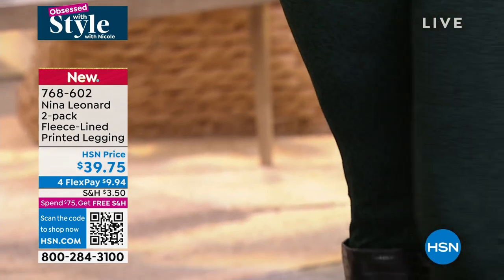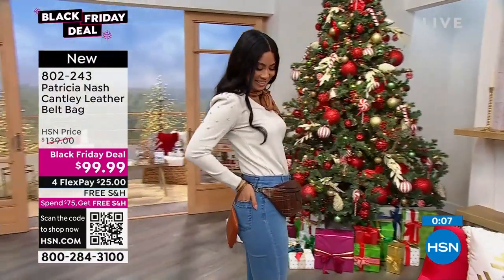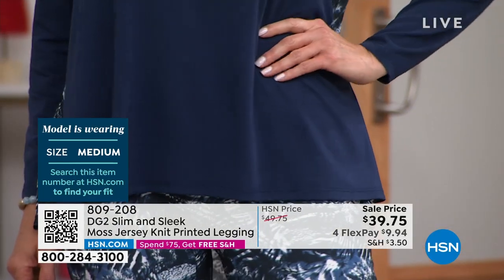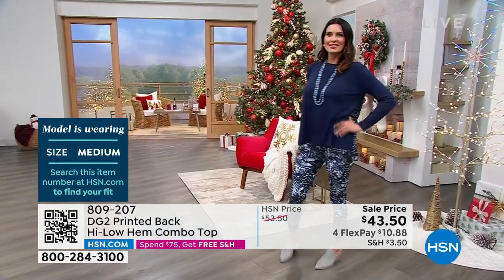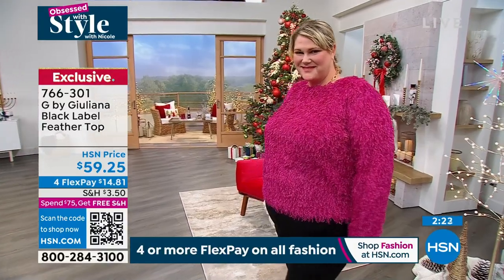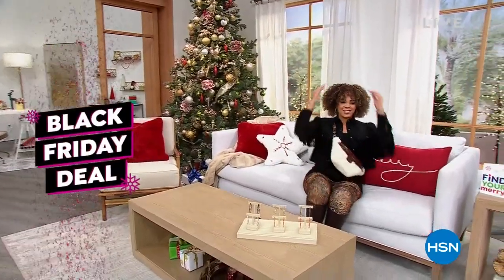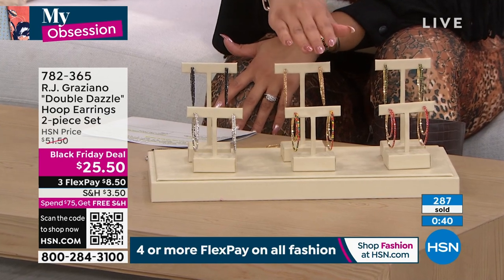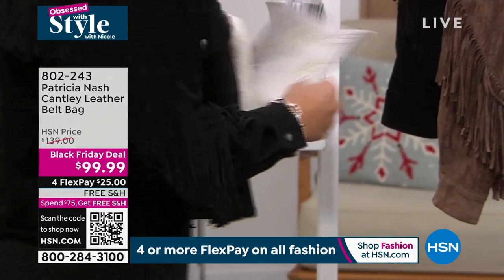HSN | Obsessed with Style with Nicole 10.20.2022 - 10 AM